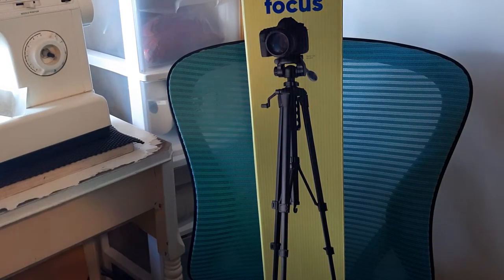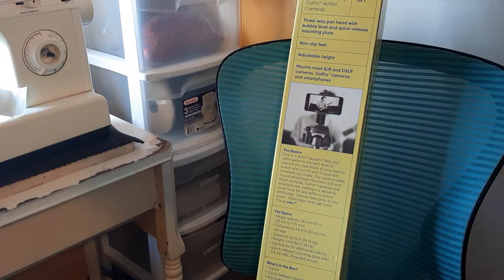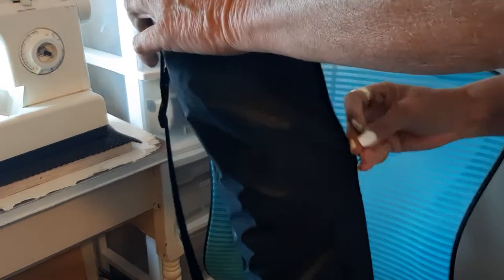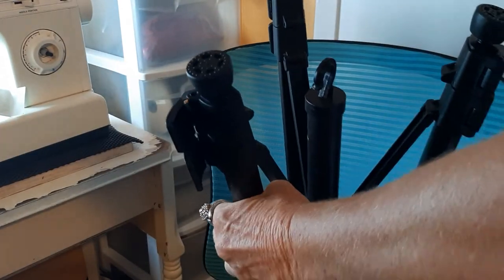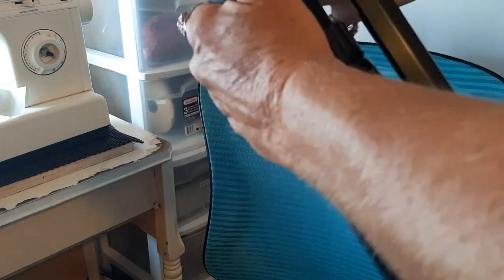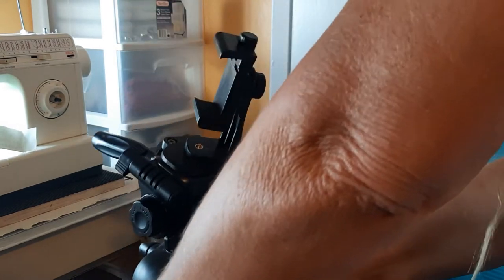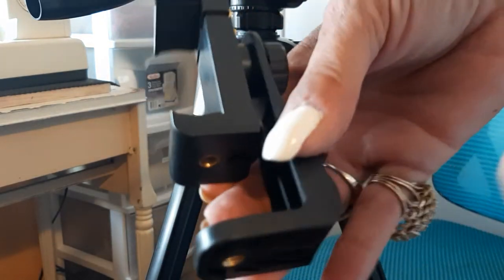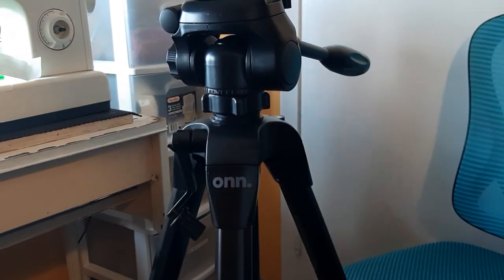onn focus tripod 67" at walmart unboxing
Thanks*

Luv ya!

Showgirlltd.com

ELECTRICBEACHDANCER

my equipment..
Showgirlltd.com

glass protector
phone case

 luv ya !

As always...
Love everybody..